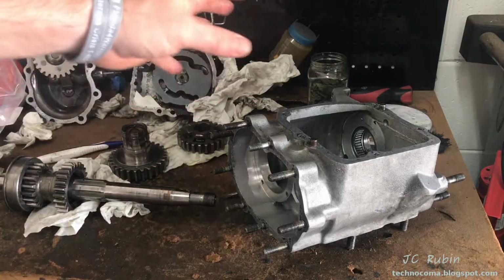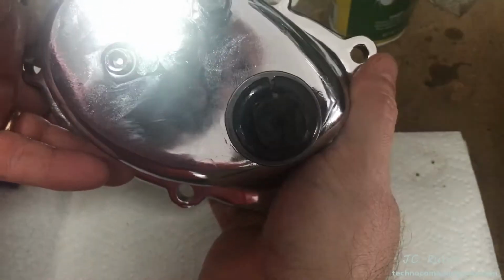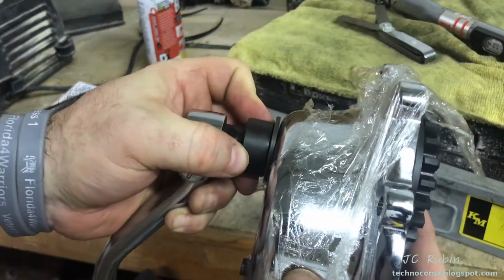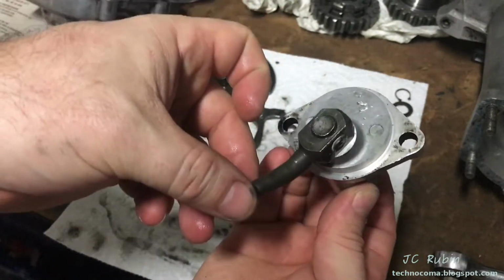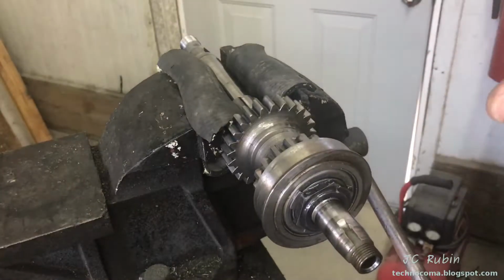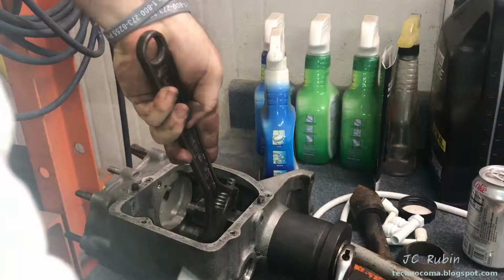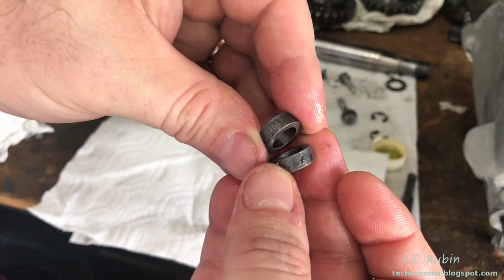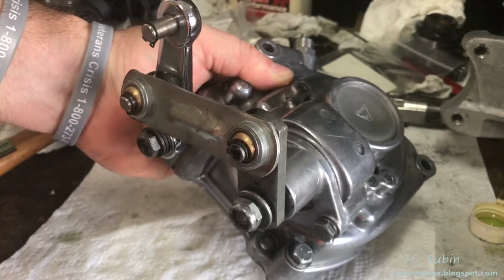AMF Shovelhead Lowrider Restoration -11- Transmission Teardown 2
Part 11 continues the tear-down after the disassembly from the transmission case. This will start with the disassembly with the kicker cover. The first observation is that the 40lb/ft nut is loose, only held by the lock washer, so a check will be done to see if there was any damage after disassembly.  It was found the old cover was too far gone, and the bushing destroyed, a new cover was used for this portion, replacing the cleaned components into the new cover.

  Further checks of the shaft and kicker gear showed severe damage, a whole kicker kit was was purchased from Sifton for this as nothing was salvageable.  Alignment of the shaft and gear for assembly is not well explained in the book, I've taken extra time to explain it here.  Another challenge is setting up the shaft end-play with the supplied bushing which is only a few thou/in.   I've had to adjust this on a belt sander and keep re-assembling until the end-play was perfect.

  The next set is the disassembly of the shift assembly starting with the removal of the top plug which needs to be drilled out to gain access to the c-clip.  I should have removed the shifter from the side first, but that was just not going to happen without these parts removed first, ultimately, all pieces would be disassembled.

  Once the shifter piece was removed, it was disassembled as a component, noting it has an oil seal.  Cleaning now begins for all individual pieces. Next are the springs and neutral switch, that was the extent of what was removed from the cover, so the cover would be washed and de-greased.  This is followed with the cleaning and oiling of the springs and their re-installation.

  I then pulled the outer oil seal and spacer from the case for preparation to bring to the shop.  I head over to the bug ranch and get started on stripping the old mainshaft of the gear and bearing.  Then, over to the 20ton press to finish the job.  A quick look at the shaft and bearing race shows everything in good condition.

  Next the main bearing will be removed from the case, i've assembled a special jig to pull the bearing out.  It was NOT fast, but it was effective.  With the halftime inspection it took over half an hour using this method, but nothing broke.

Ill note that this is exactly 50% of the entire FXS lowrider project right here!!!

  The transmission case then went into the parts washer for a much needed bath.  While it was cooling down I took the time to replace the seal for the shifter using a special tool I made for the job.

  Back at the garage every single individual top component of the transmission is cleaned/inspected/oiled and re-assembled.  The Neutral switch gets PTFE on the threads and the top C-clip did not come with the rebuild kit.

  One bolt is pre-added before the shifter goes back on, very important.  I shift through all gears as a test and finally hammer in a new plug on top.  This finishes this episode of the transmission rebuild.